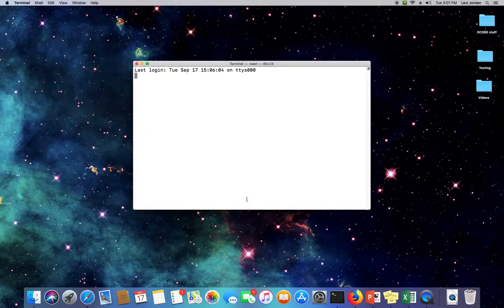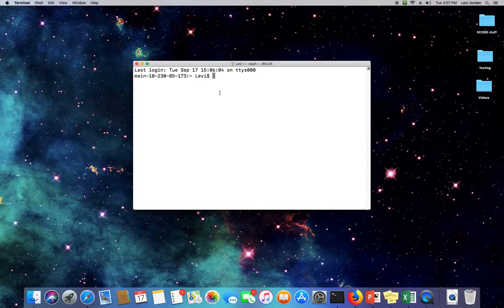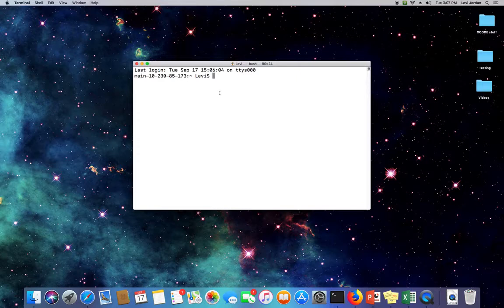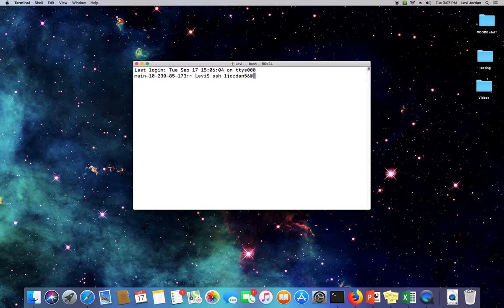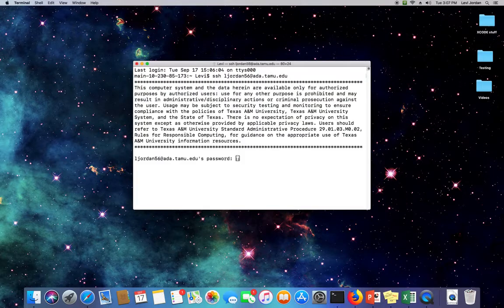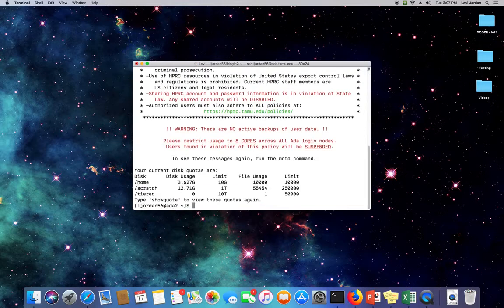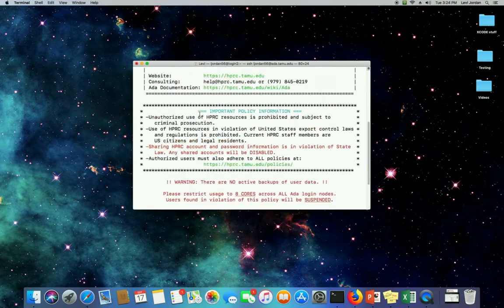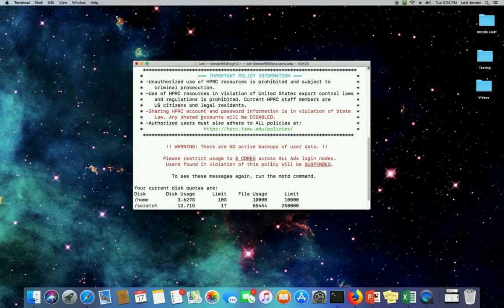HPRC Intro: Cluster Access Using SSH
This video demonstrates logging into the clusters from a UNIX shell.